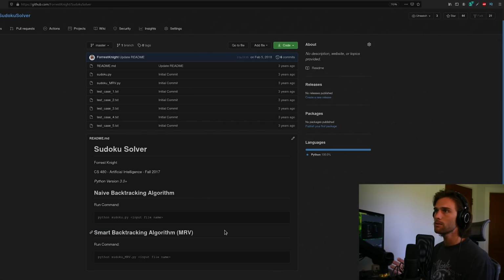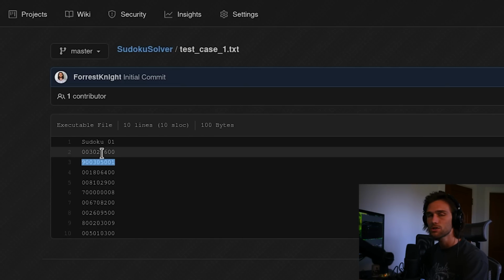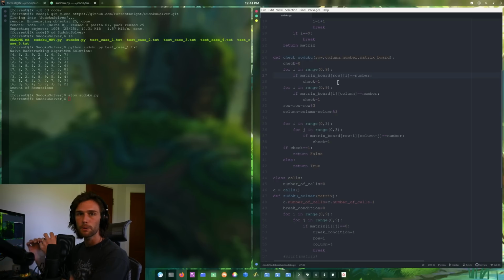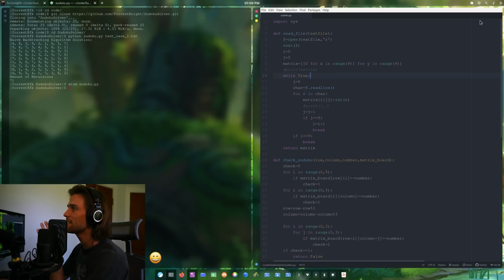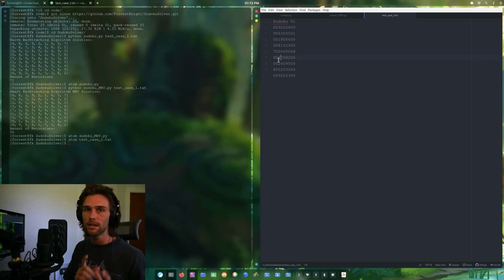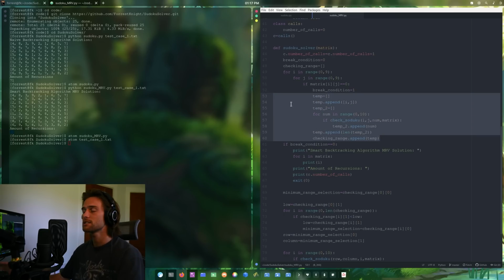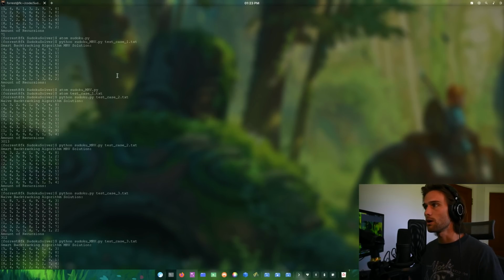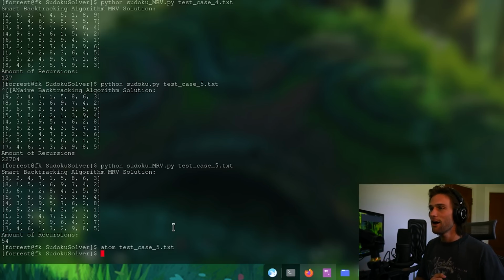My First Artificial Intelligence Program I Ever Coded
Let's take a look at the very first artificial intelligence program I ever coded from back in 2017 when I was a college student. It was my very first program in my Artificial Intelligence course.